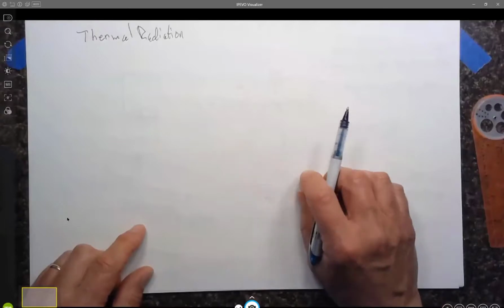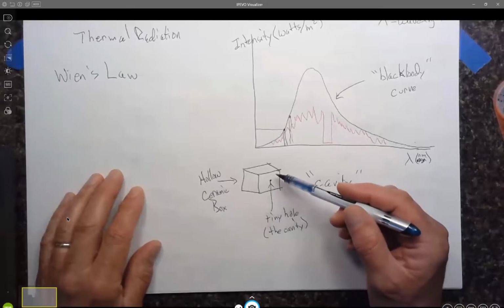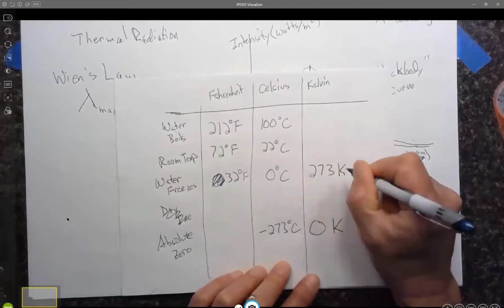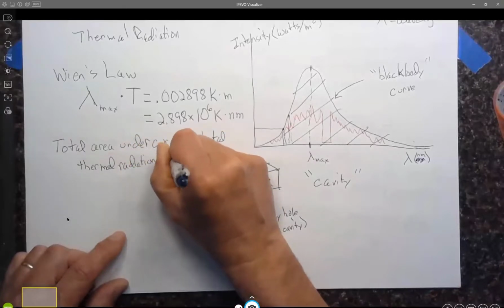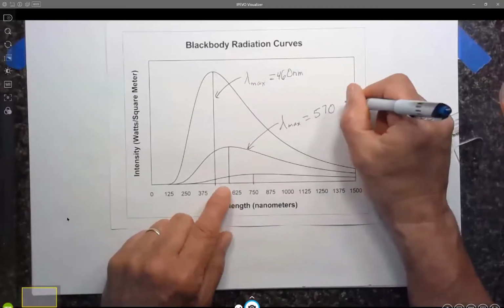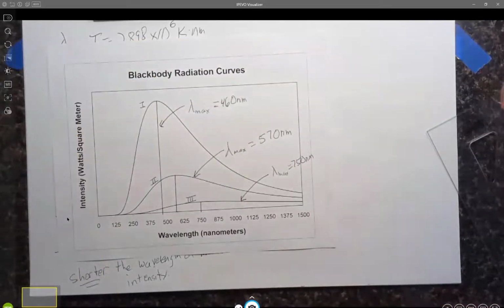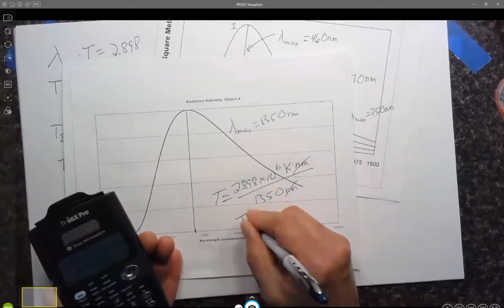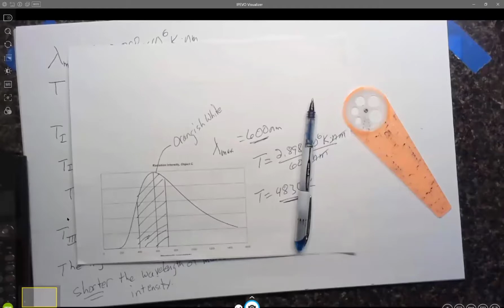Introduction to Thermal Radiation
A discussion of Wien's Law and the Stefan-Boltzmann Law, primarily for students of Astronomy. The Kelvin temperature scale is also introduced.